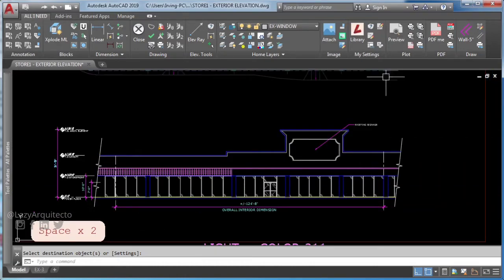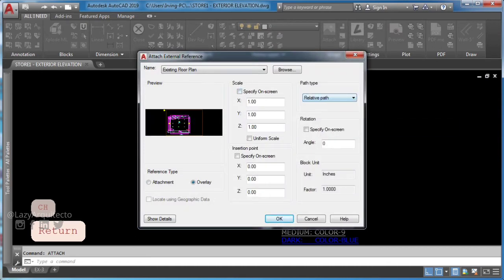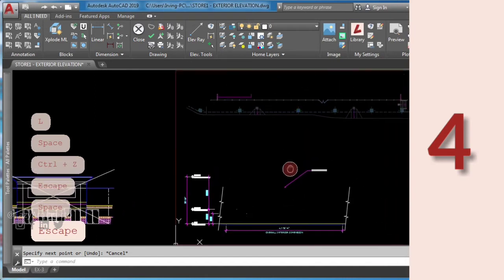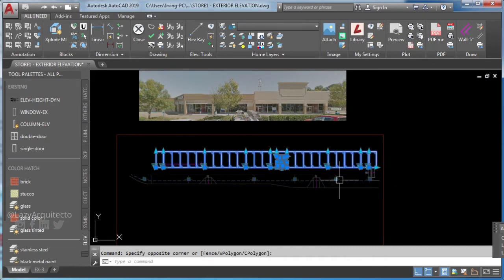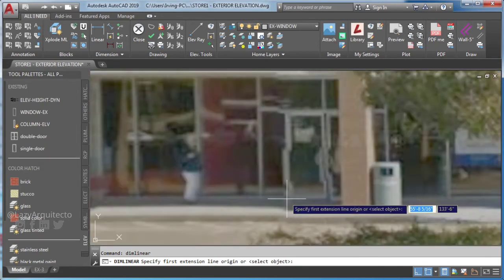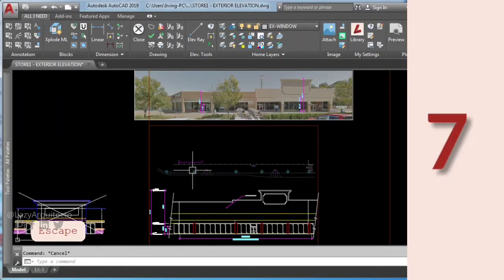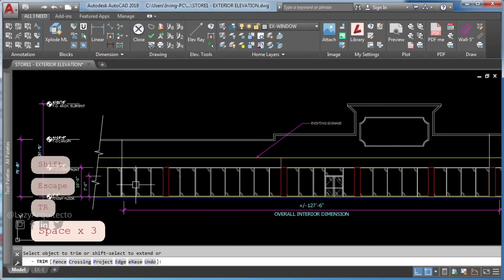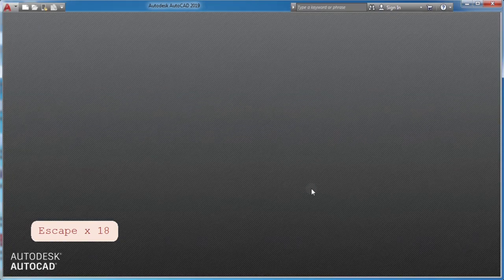Best AutoCAD Techniques to Draw Architectural Elevations